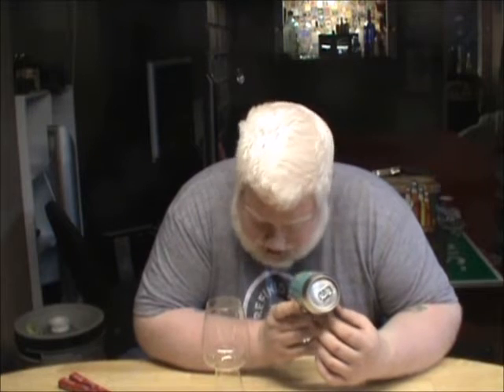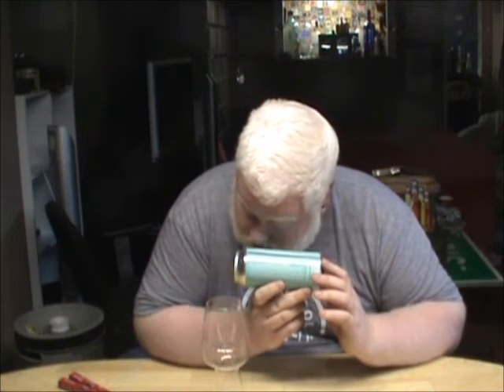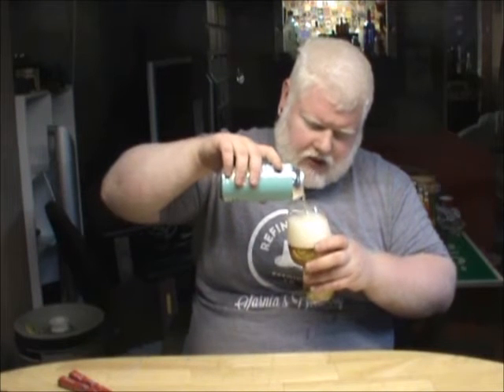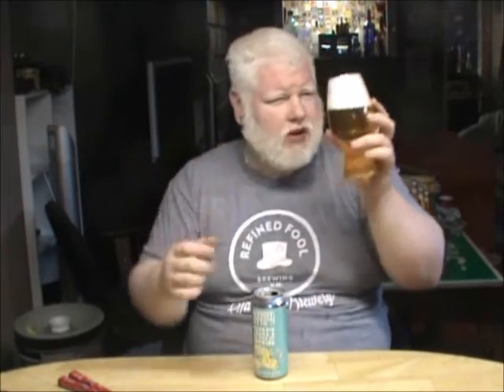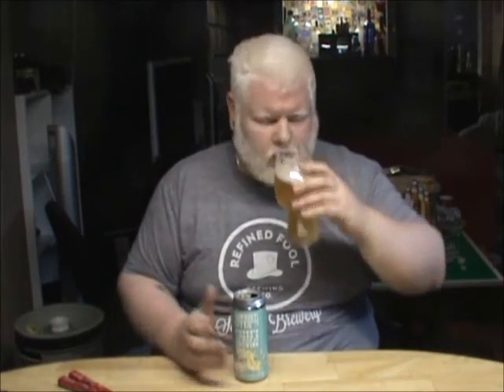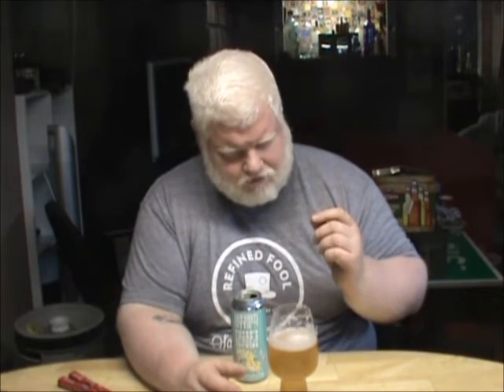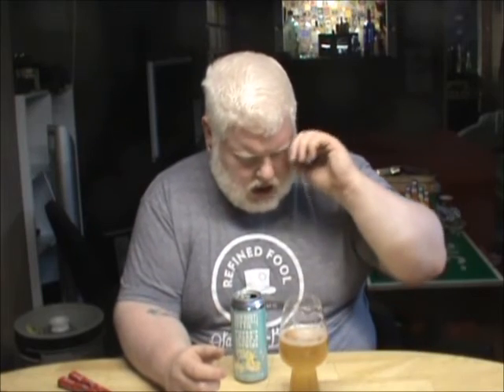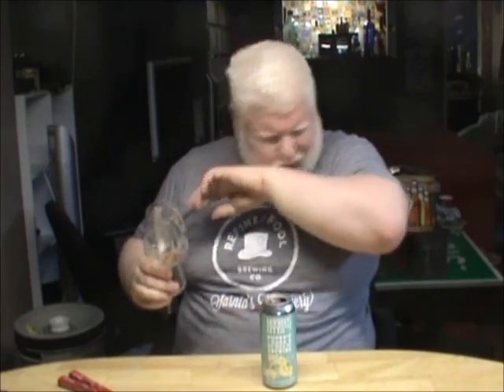Sawdust City There's No Way Of Knowing Saison : Albino Rhino Beer Review